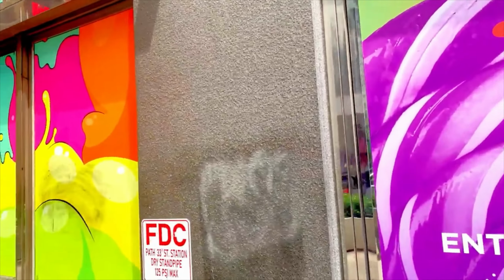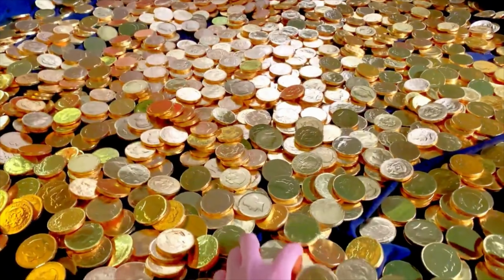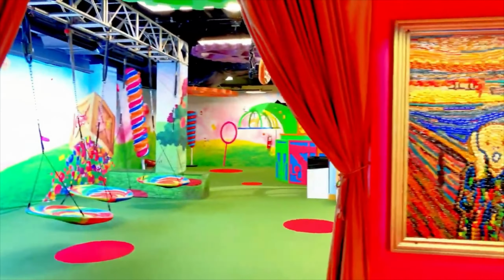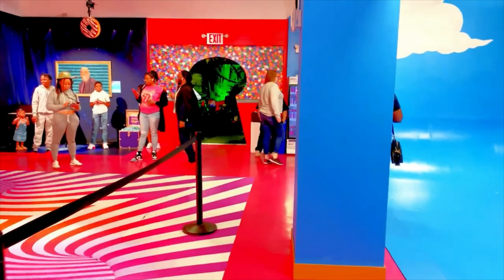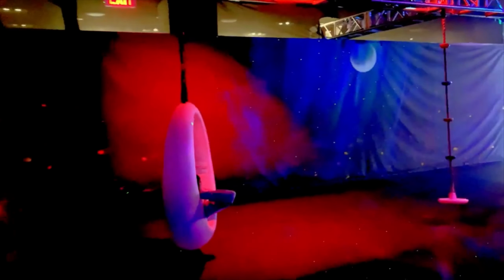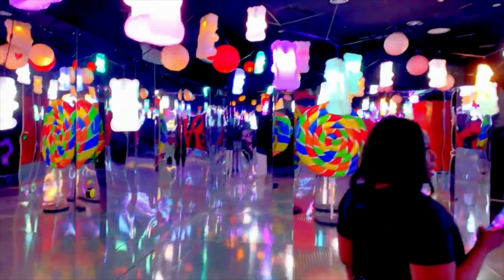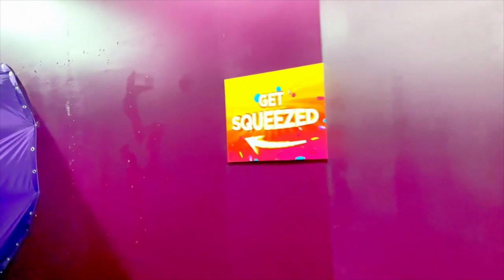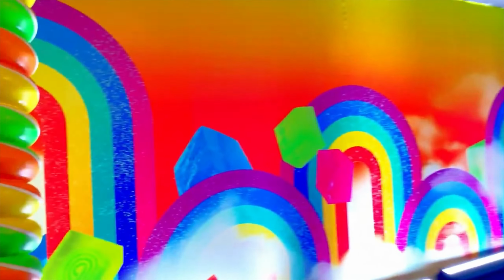CANDYTOPIA in NYC: Experience a Sugar Rush like Never Before! // Full Experience and Walkthrough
Welcome to Candytopia! The Sweetest Museum on Earth! Join me as I embark on a colorful adventure through an extraordinary museum crafted entirely from candy! I'll take you on a tour of this whimsical wonderland, showcasing dazzling displays, interactive exhibits, and mouthwatering installations that will leave your sweet tooth begging for more.

Whether you're a candy lover or just looking for a unique experience, this video will give you an exclusive look at one of the sweetest places on the planet!

About Me:
My name is Rachel, and I'm a CPA living in NYC. When I'm not working or making YouTube videos, I enjoy working out, traveling, and going to fun events/meeting new people in the city!